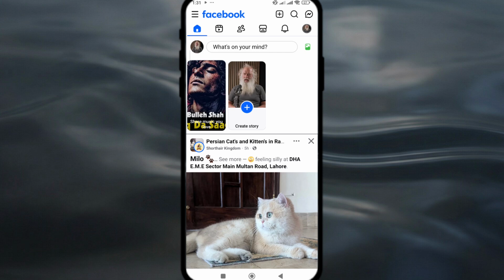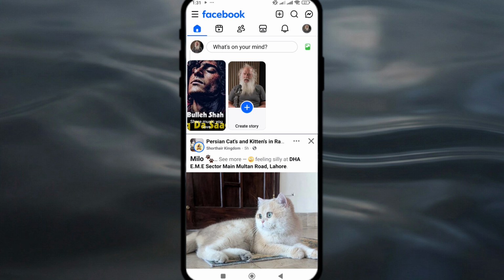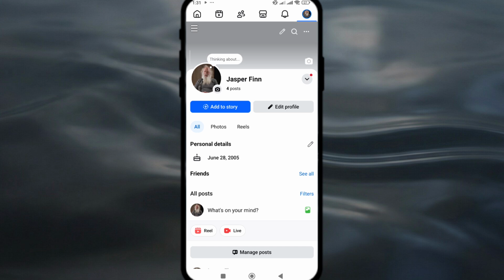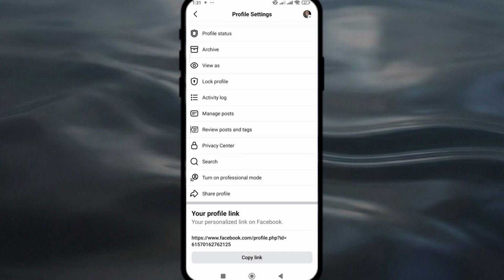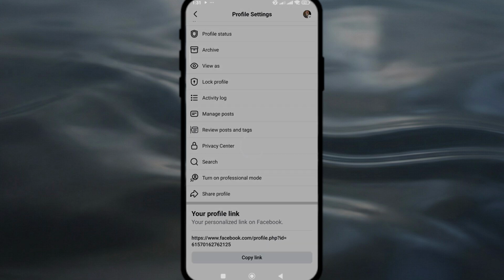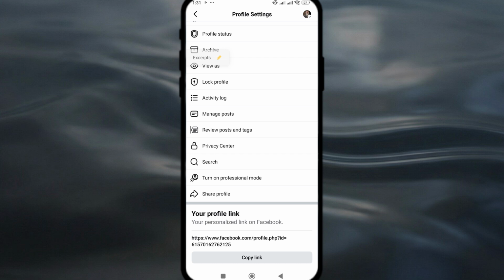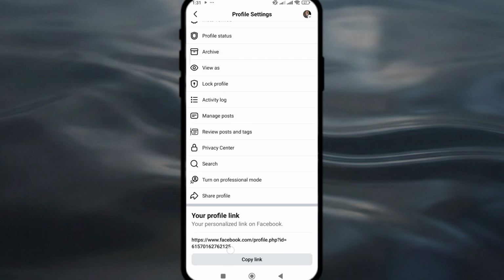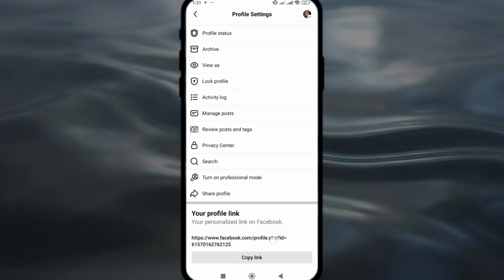How to Find Facebook Username (2026 Guide) 🔍📘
Learn how to find your Facebook username with this easy step-by-step tutorial (2026 guide). Your Facebook username is part of your profile link and can be used to share your profile with others or log in to your account. In this video, you’ll discover exactly where to locate your Facebook username on both the mobile app and desktop. Perfect for beginners who want to manage their Facebook account settings easily. 📱💻

🔹 What You’ll Learn in This Video:
✔ How to open your Facebook profile settings ⚙️
✔ Step-by-step guide to find your Facebook username 🔍
✔ How to copy your Facebook profile link 🔗
✔ Difference between Facebook name and username 📘
✔ Tips to manage your Facebook account settings easily

✔ Social Media Settings & Features
✔ Account Login & Recovery Guides

🌍 Multi-Language Welcome
• Spanish: ¡Bienvenido! Aprende cómo encontrar tu nombre de usuario de Facebook paso a paso.
• Hindi: Facebook यूज़रनेम कैसे ढूंढें — आसान स्टेप-बाय-स्टेप गाइड।
• Arabic: مرحبًا بك — كيفية العثور على اسم المستخدم في فيسبوك خطوة بخطوة.
• Bengali: Facebook-এ আপনার ইউজারনেম কীভাবে খুঁজে পাবেন — সহজ টিউটোরিয়াল।
• Chinese: 欢迎观看 — 如何查找你的 Facebook 用户名教程。
• German: Willkommen! So findest du deinen Facebook-Benutzernamen.
• French: Bienvenue ! Découvrez comment trouver votre nom d’utilisateur Facebook.
• Polish: Witamy! Jak znaleźć swoją nazwę użytkownika na Facebooku.
• Russian: Добро пожаловать! Узнайте, как найти имя пользователя на Facebook.
• Portuguese: Bem-vindo! Aprenda como encontrar seu nome de usuário no Facebook.
• Filipino: Maligayang pagdating! Alamin kung paano hanapin ang iyong Facebook username.
• Vietnamese: Chào mừng! Học cách tìm tên người dùng Facebook của bạn.
• Indonesian: Selamat datang! Pelajari cara menemukan username Facebook Anda.
• Turkish: Hoş geldiniz! Facebook kullanıcı adınızı nasıl bulacağınızı öğrenin.